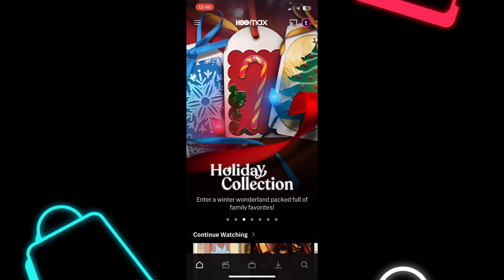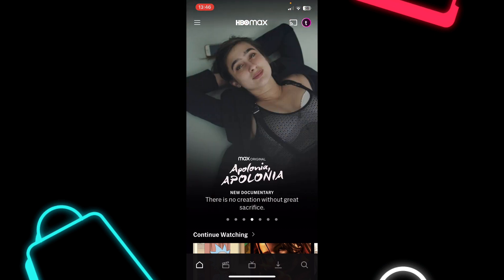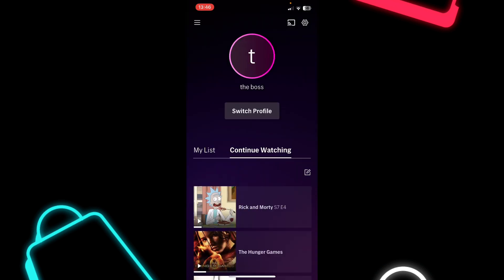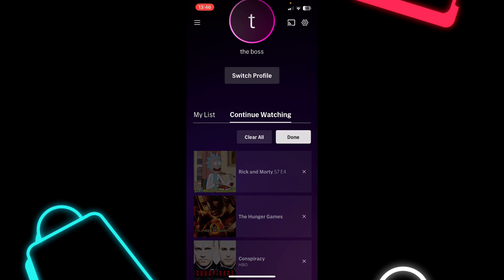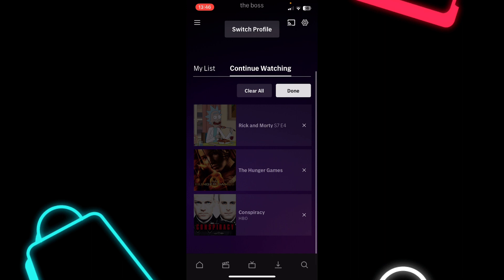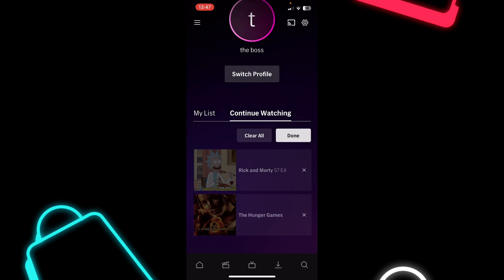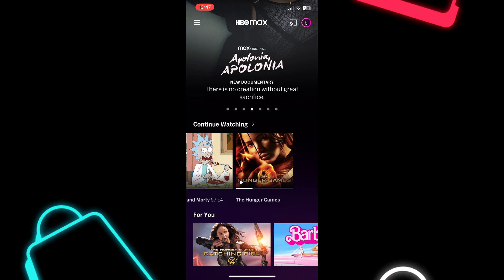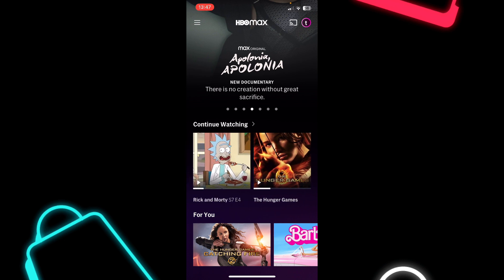How To Remove Shows/Movies From Continue Watching On HBO Max (Delete Something Continue Watching)